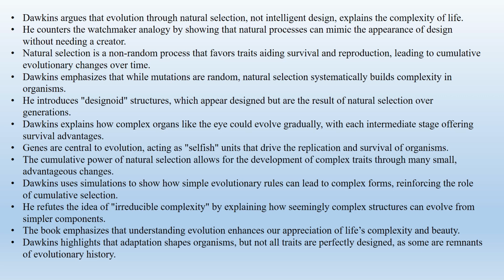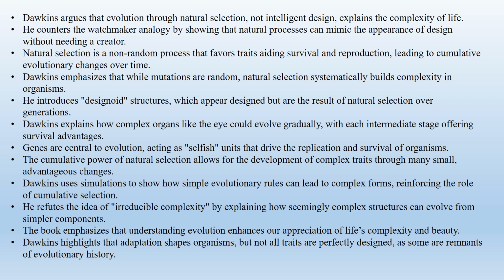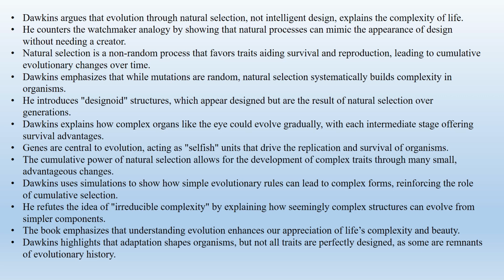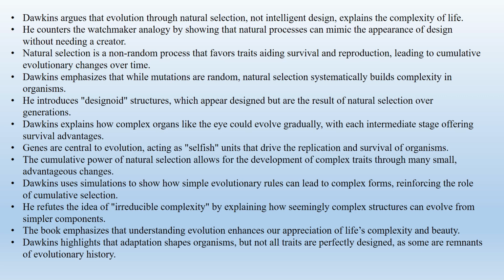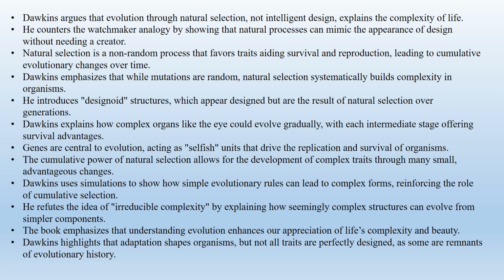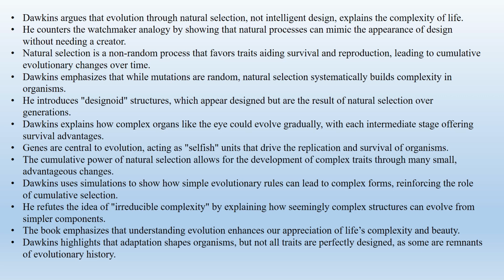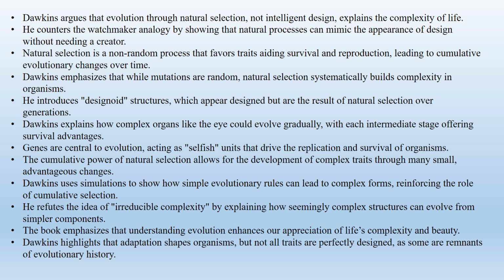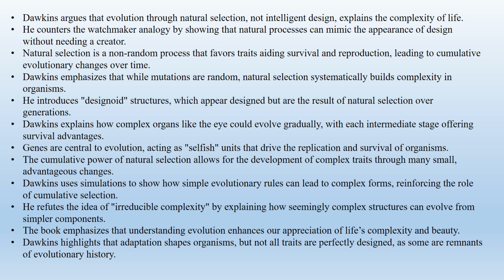Richard Dawkins, "The Blind Watchmaker" (Book Note)